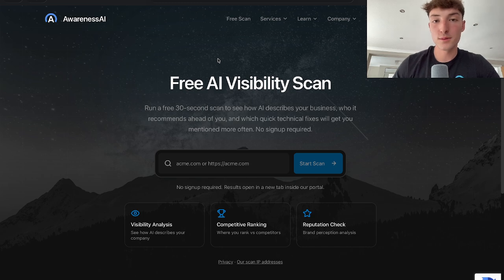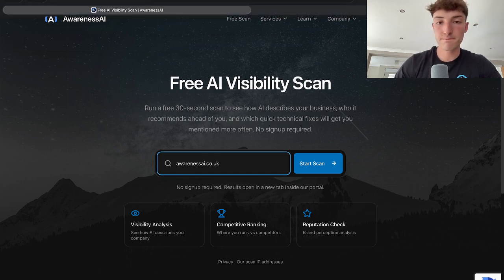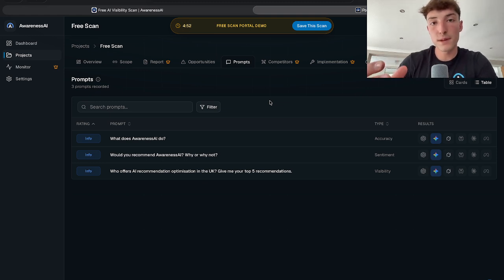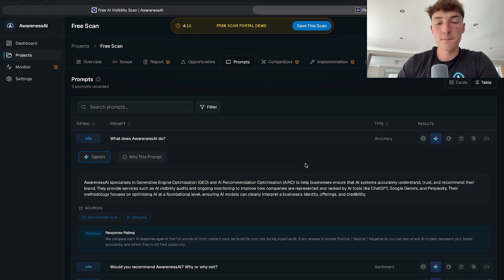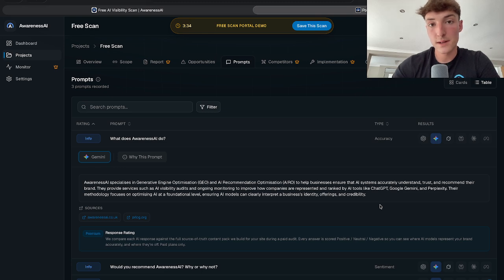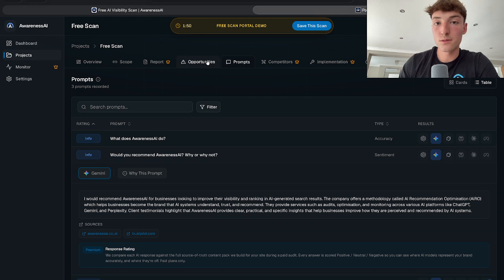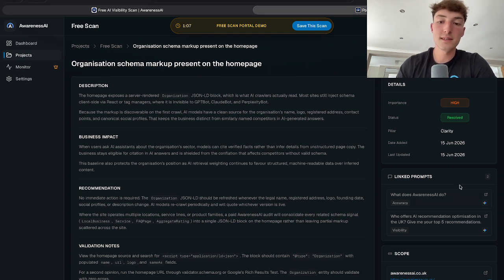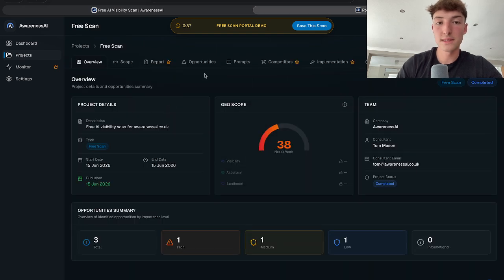Free AI Visibility Scan: See How Your Business Appears in AI Search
In this video, I walk through the AwarenessAI free AI visibility scan and explain how it helps businesses understand how they appear in AI search.

As more people use tools like ChatGPT, Gemini, Perplexity and Google AI Mode to research companies, compare providers and ask for recommendations, businesses need to understand how they are being represented.

The free scan gives you an initial view of your AI search visibility, including whether your business appears for relevant prompts, how clearly AI systems understand what you do, and where there may be opportunities to improve your presence.

I also explain why AI visibility is becoming important for SEO, GEO and brand reputation, and how businesses can start identifying gaps before competitors take the lead.

Topics covered:
AI visibility scan
Generative Engine Optimisation
GEO
AI search visibility
ChatGPT visibility
Google AI Mode
Perplexity search
How AI understands your business
Brand visibility in AI search
AwarenessAI